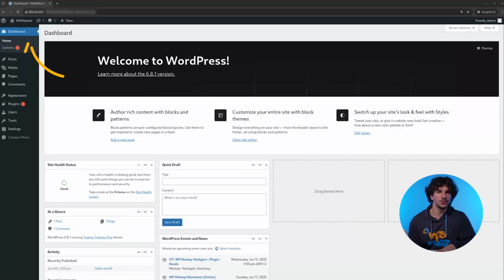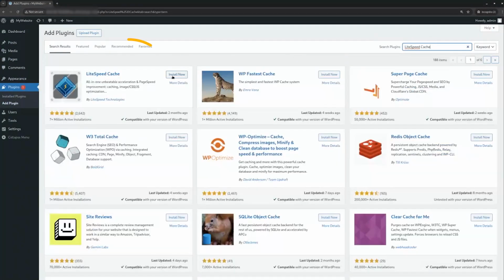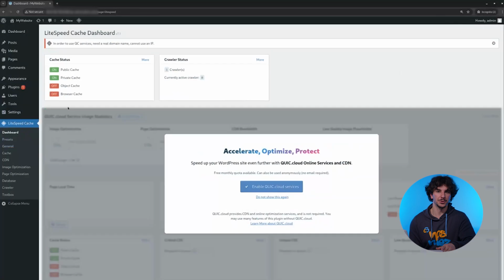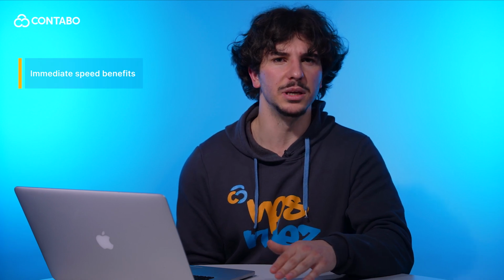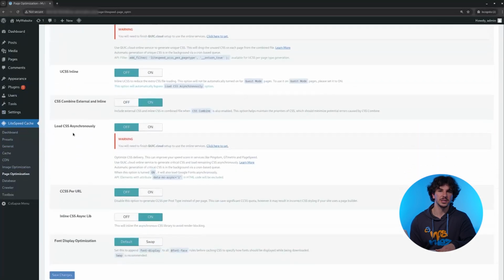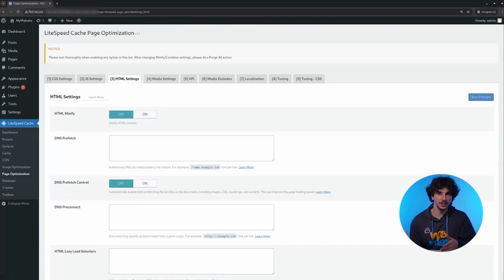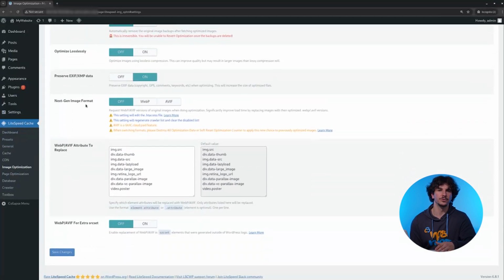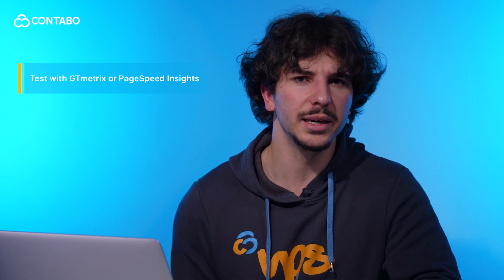How to implement LiteSpeed cache for WordPress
Boost your site speed with the LiteSpeed Cache plugin, the ultimate tool for WordPress acceleration and page load optimization. In this step-by-step tutorial, we walk you through everything you need to know to configure advanced caching mechanisms and get the most out of your WordPress site.

Learn how to install and activate the LiteSpeed Cache plugin, enable full-page caching, and optimize your CSS and JavaScript for lightning-fast load times. We’ll also cover image compression using QUIC.cloud, WebP conversion, and CDN integration for blazing performance worldwide.

Whether you're running a blog or managing client sites, this guide will help you unlock the full potential of server-level caching with ease.

📈 Speed test your site with GTmetrix or PageSpeed Insights
🔧 Verify plugin activation with one simple trick
💡 No LiteSpeed server yet? We explain how to check and set it up

🕐 Timeline:
0:00 - 0:24 Introduction & what is LiteSpeed Cache
0:24 - 0:48 What is LiteSpeed Cache
0:48 - 1:33 Server requirements & installation
1:33 - 2:15 Enabling cache & optimization settings
2:15 - 2:34 Image optimization & CDN setup
2:34 - 2:56 Testing & verifying cache
2:56 - 3:19 Conclusion

Key Topics Covered:
- Introduction to the LiteSpeed Cache plugin for WordPress acceleration
- Step-by-step installation and activation via the WordPress dashboard
- Enabling server-level caching mechanisms for faster page delivery
- Configuring page load optimization: minify CSS/JS, async loading, defer JavaScript
- Using QUIC.cloud for image optimization and optional CDN setup
- Verifying plugin functionality and testing site speed with GTmetrix or PageSpeed Insights

Important Notes:
- Use LiteSpeed or OpenLiteSpeed—the plugin won’t work without it
- Enable LiteSpeed Cache in the General settings after activation
- Turn on page optimizations like minify, async CSS, and defer JS
- Use QUIC.cloud for free image compression and CDN
- Check caching is working via incognito mode and page source